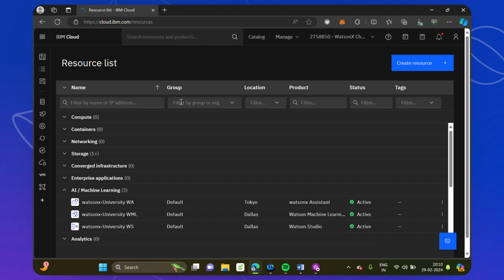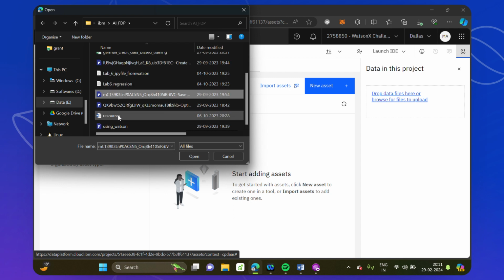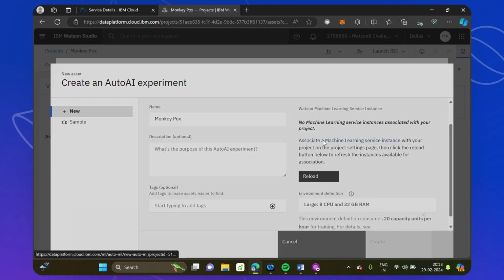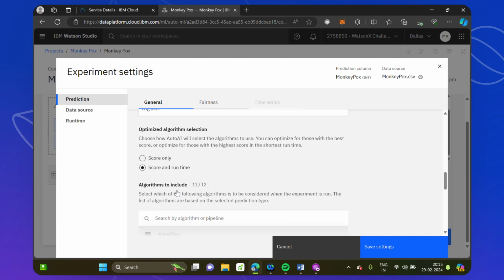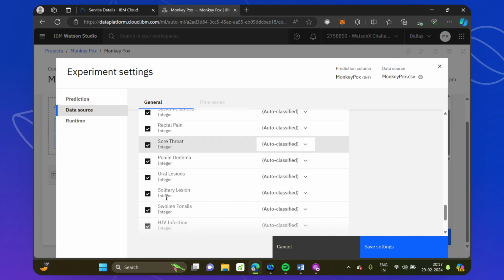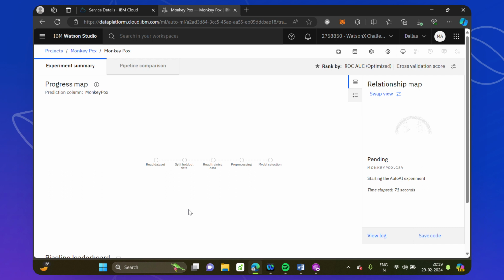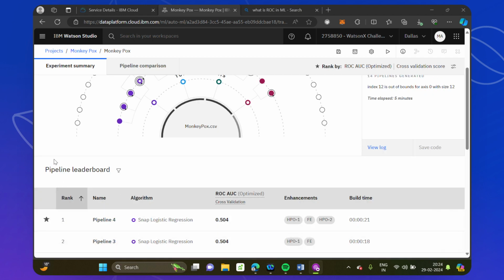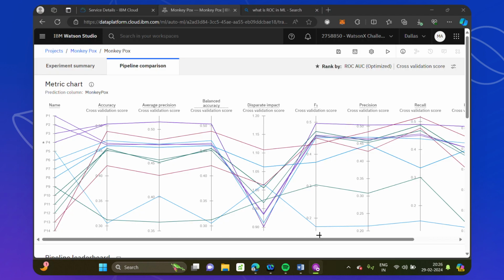Practical-II IBM Watson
More features of IBM Watson. Useful for publications.